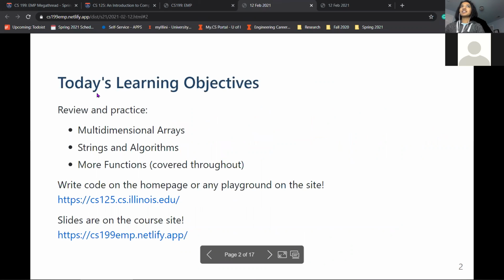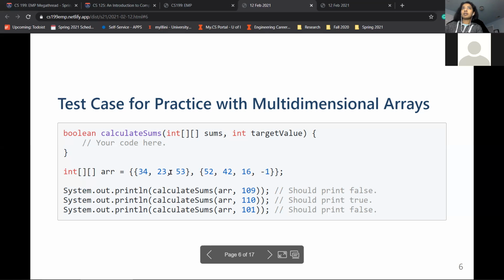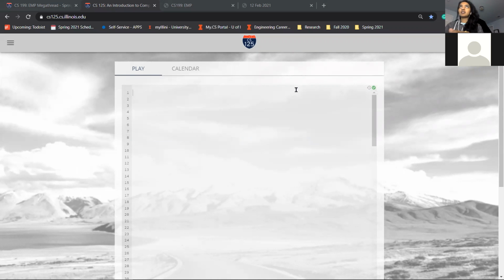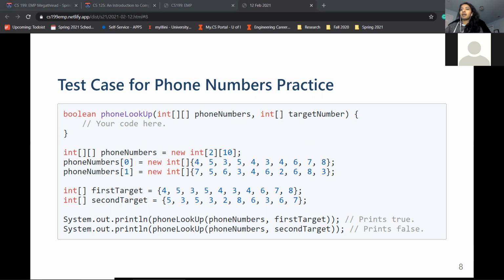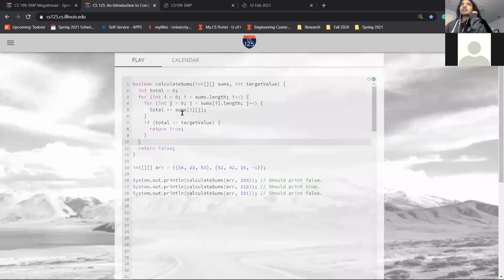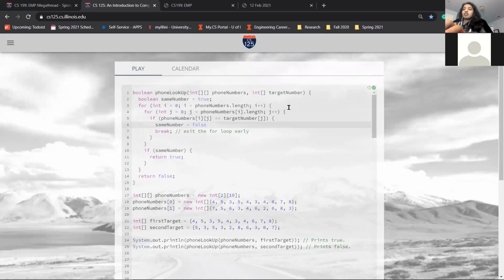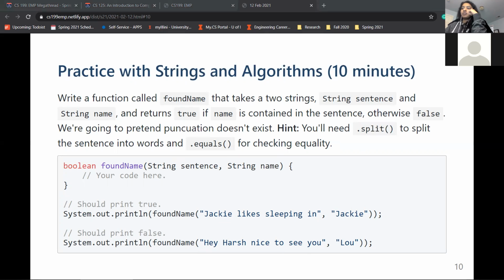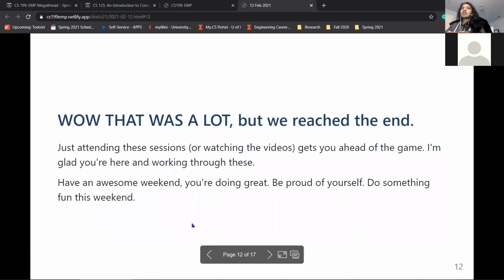CS 199 EMP: Multidimensional Arrays, Strings and Algorithms, and More Functions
Feb 12 @ 6am
Led by Akhila Ashokan